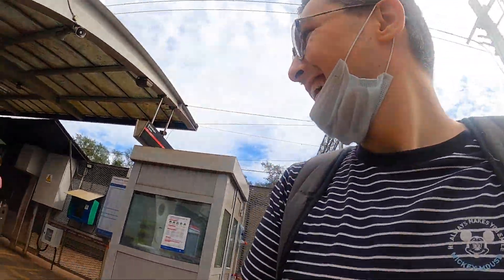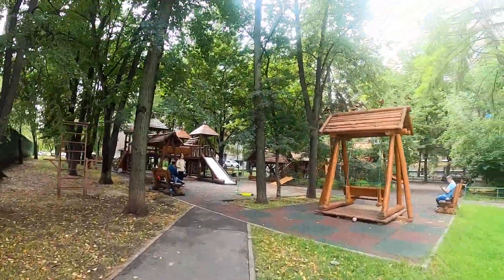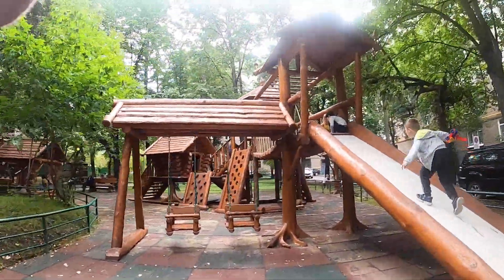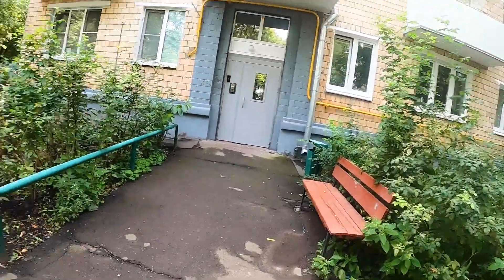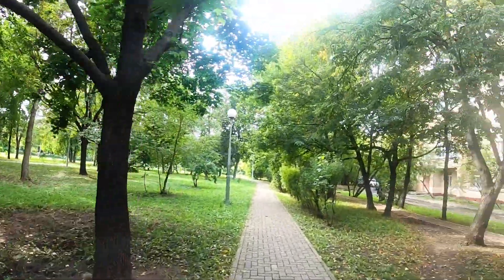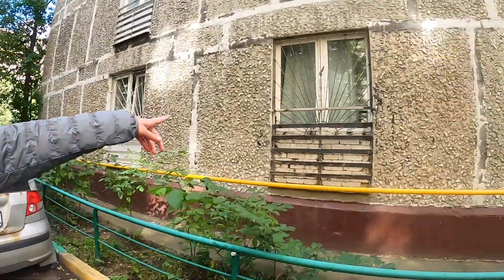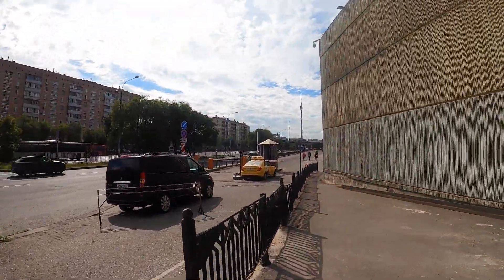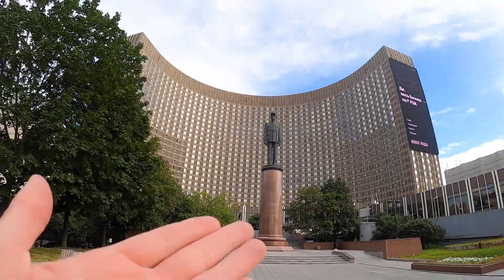Would you live here!? a random Moscow district.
If you were told that you have to live in Moscow, but only in some random district, that you cannot choose, would you accept the challenge?
Well, first of all, let's see how a completely random Moscow "sleeping" district looks like. No sights, no Kremlin, no anything, just a local life and real Russia.

Also, don't forget to answer the questions, we ask you in the video! We are really interested to know your opinion!
Is it the same where you live?